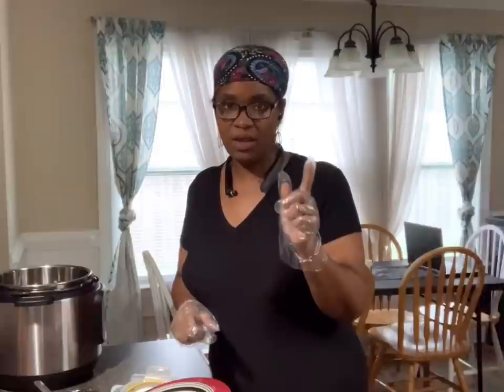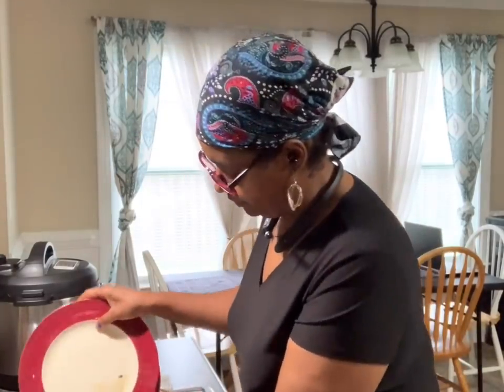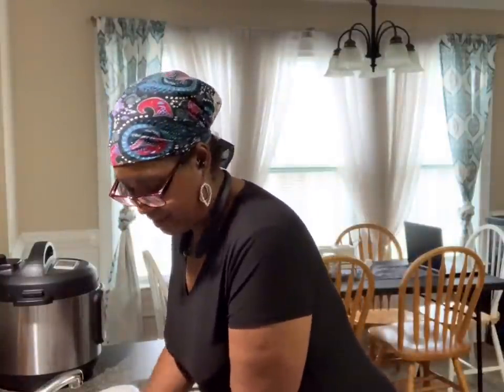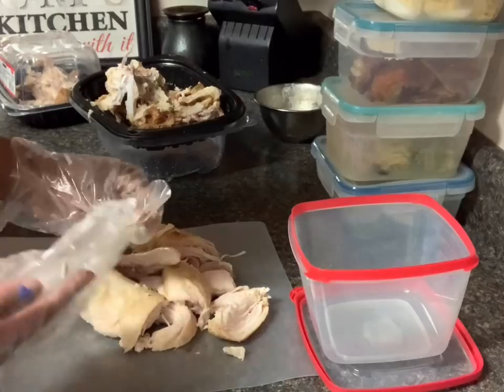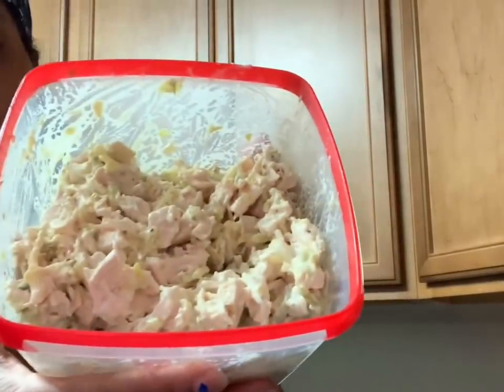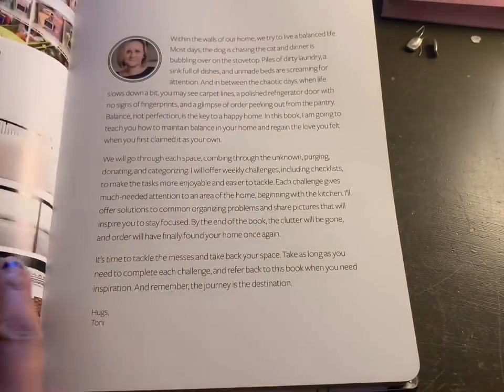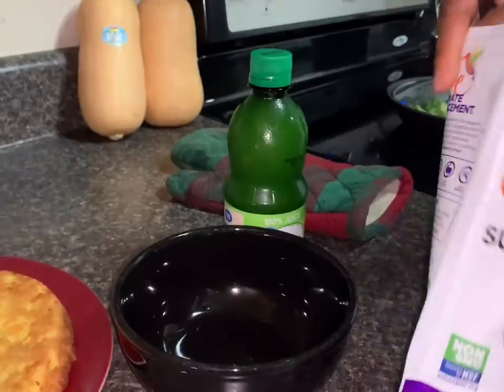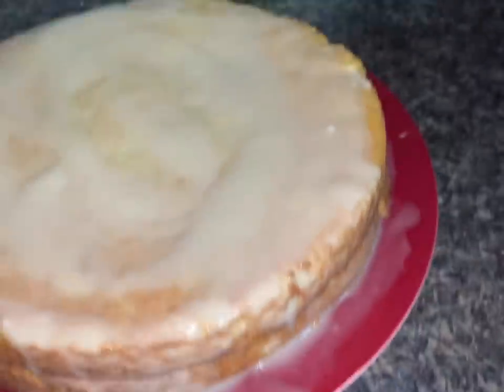Cook Keto and Clean With Me || Home Organization Challenge || 14 Weeks of Cleaning During the Summer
Hey friends.  I am behind on these videos.  LOL.  I have been filming a lot though.  So that is good.  I always like having a few videos in waiting so I can take some days off when I need a chance to recharge.  Today is my FIRST day of summer and I am so thankful for that.  Hope you all are well and blessings to yall.  XX

Drop us a line here:
Shakema 1mom